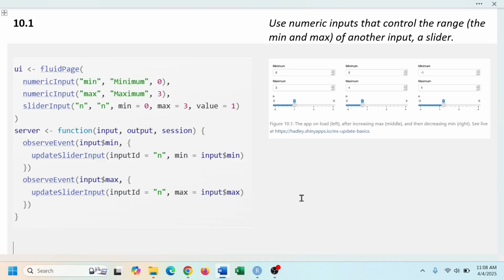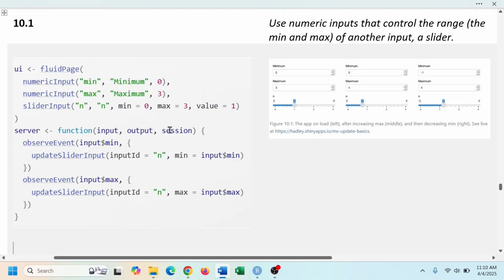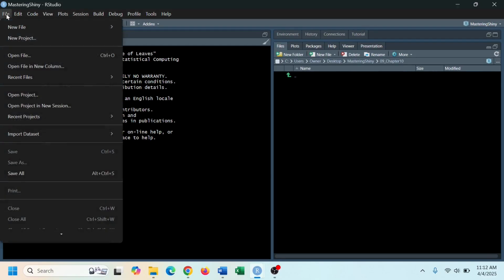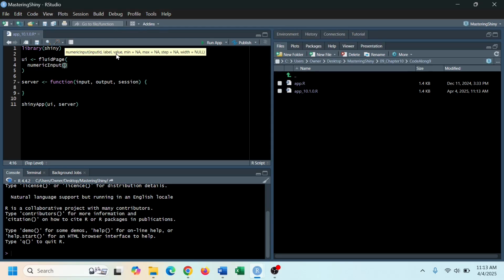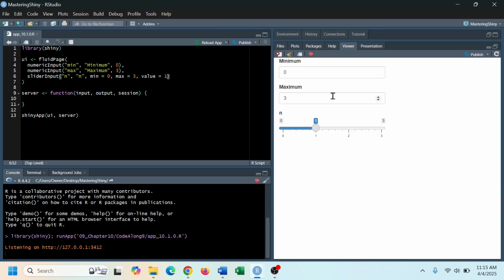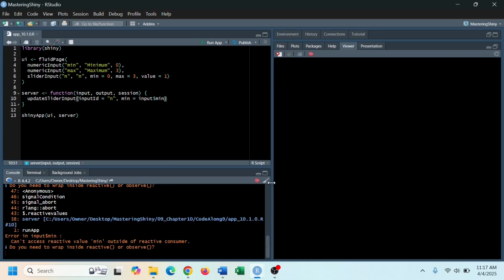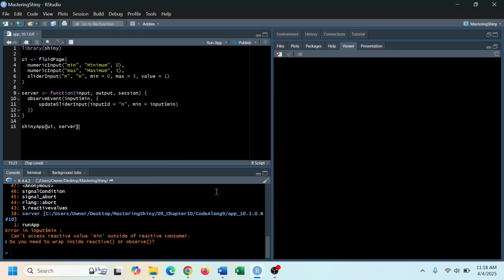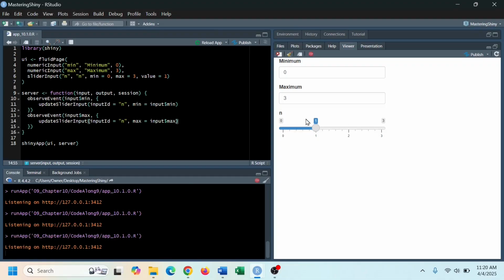Mastering Shiny Ch10.1.0